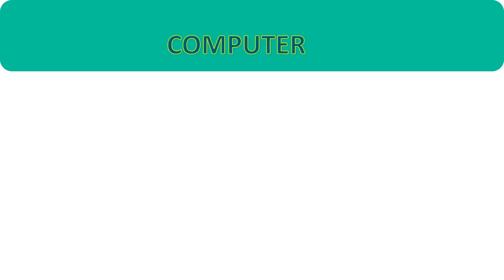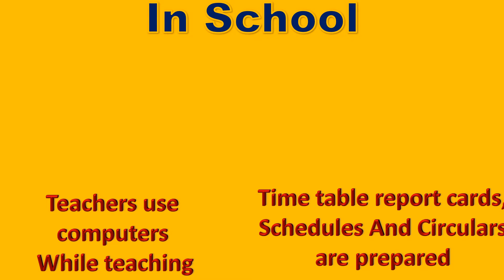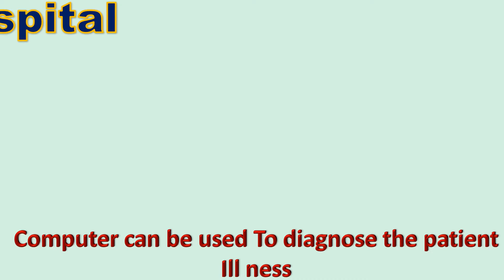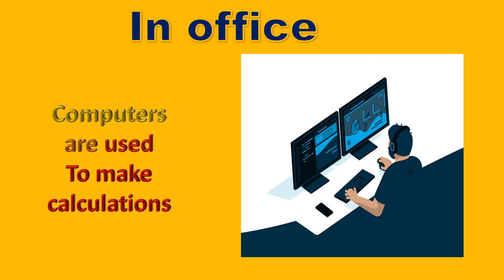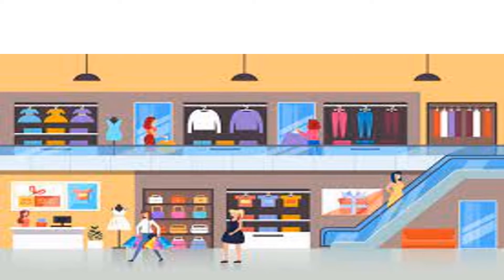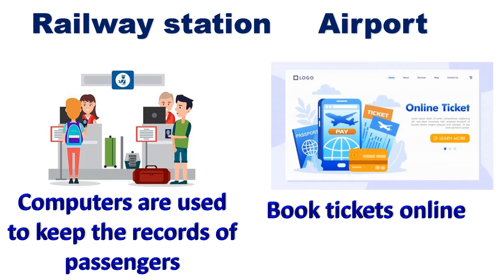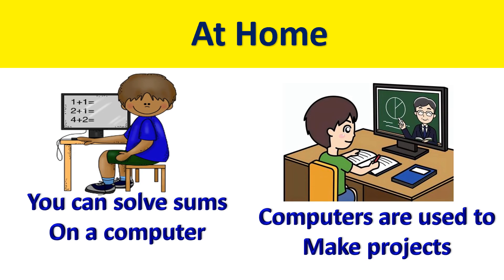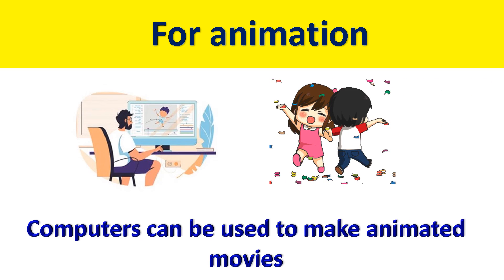💻💻Uses of computer | Uses of computer for kids | Use of the computer | Uses of computer for class 1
Hi Tiny buddoes in this video we cover
A primary computer consists of a mouse, monitor, keyboard, and a CPU. Other attachable parts can be used, such as laser pens, scanners, printers, etc.